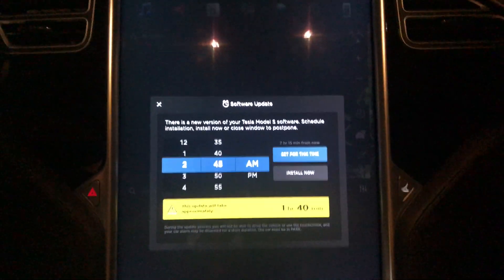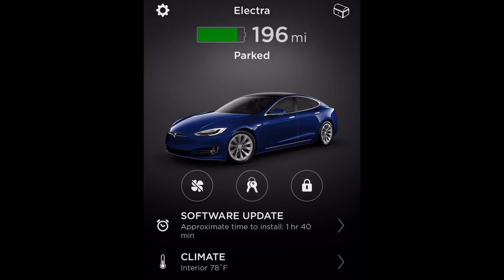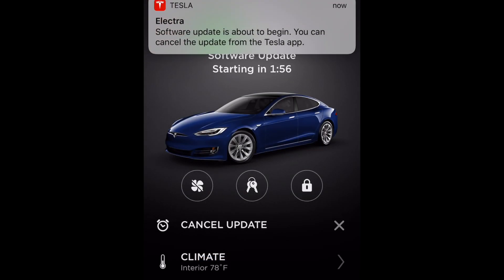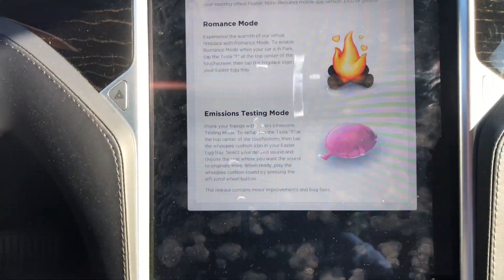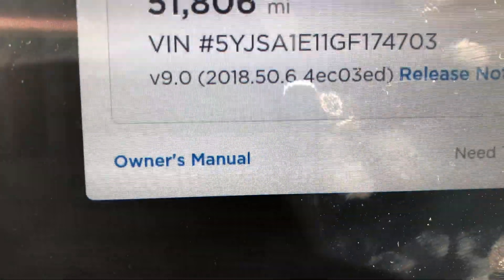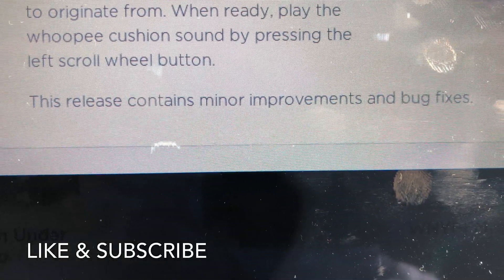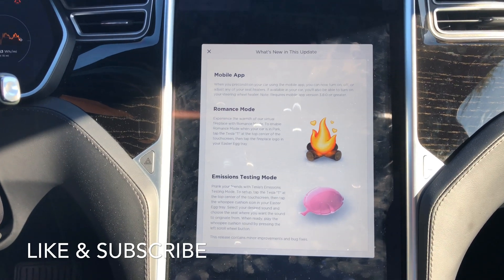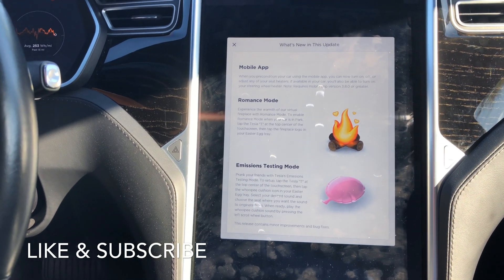Tesla Model S OTA Update 2018.50.6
I received a notification on my Model S for an update. 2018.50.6 came with minor improvements and bug fixes